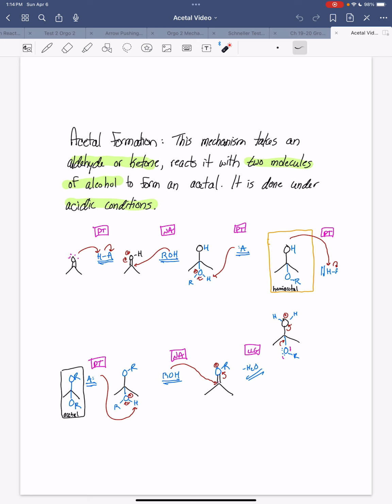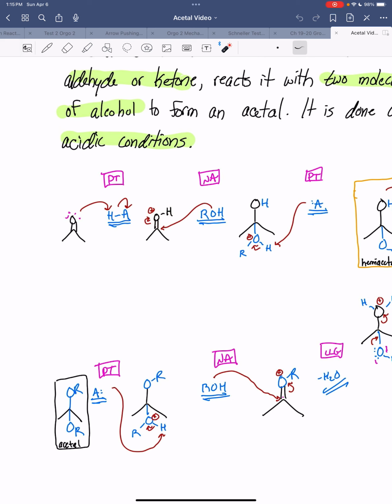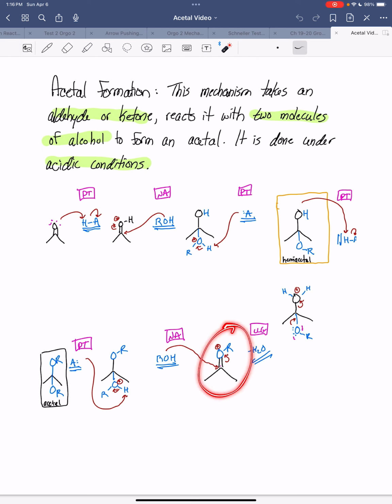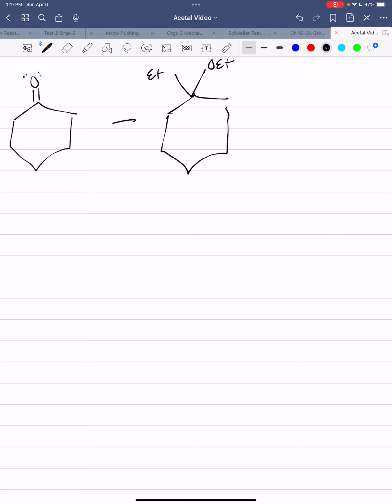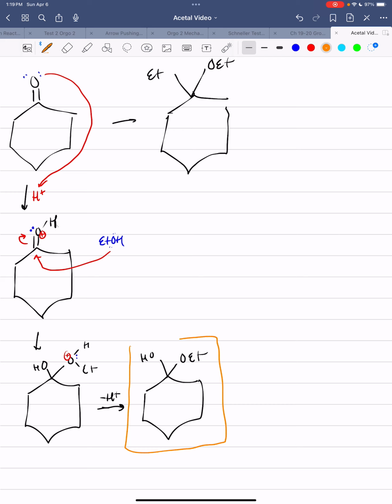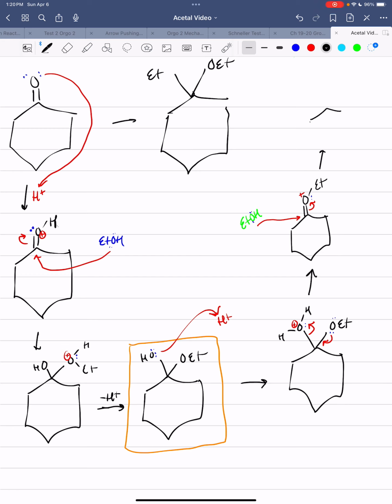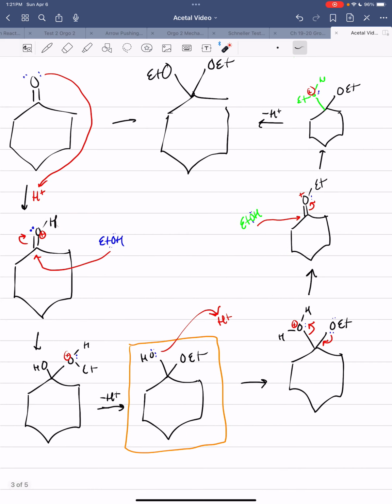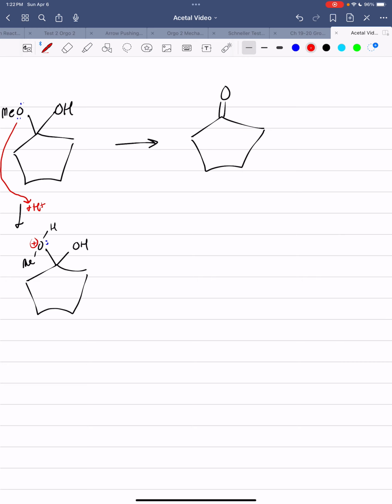Acetal Mechanism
Here is a video explaining the acetal mechanism in organic chemistry